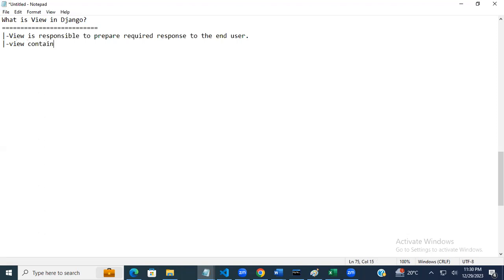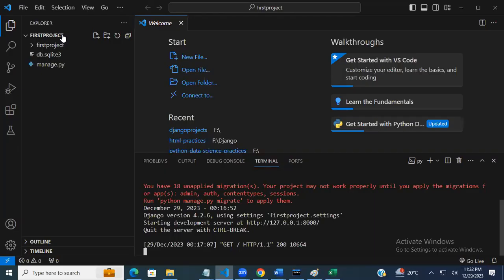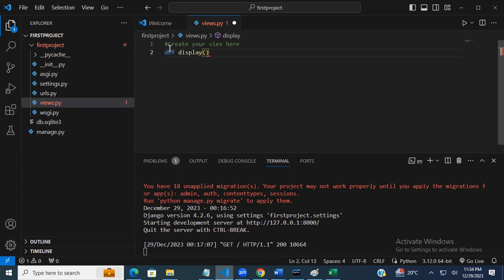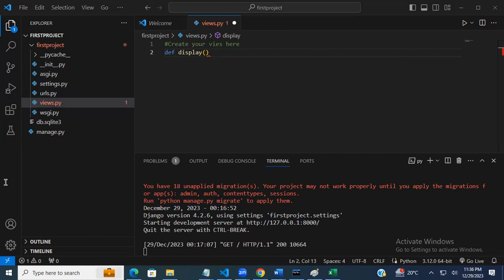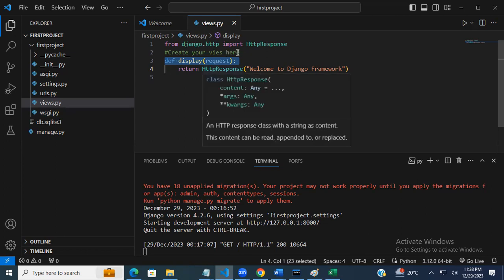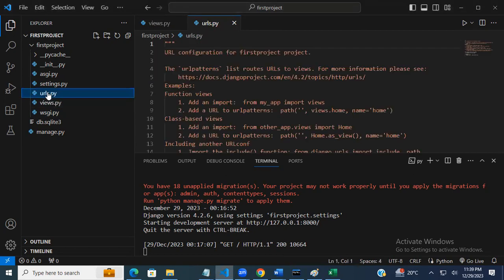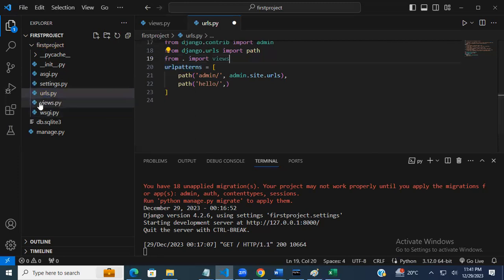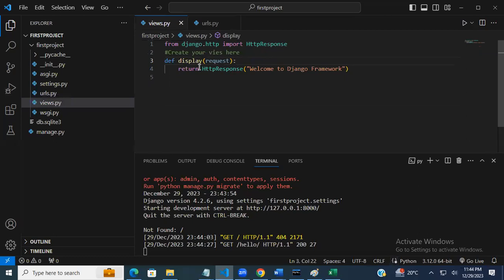How to Create View in Django n | Django Tutorial Part-3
Activity-1: Create a view for our application in views.py.
-View is responsible to prepare required response to the end user. i.e view contains business logic.
 There are 2 types of views.
     1) Function Based Views
     2) Class Based Views
 In this application we are using Function based views.
views.py:

Create your vies here
def display(request):
    return HttpResponse("Welcome to Django Framework")